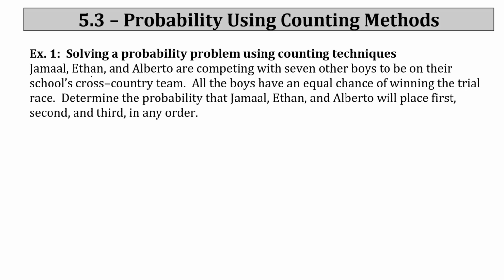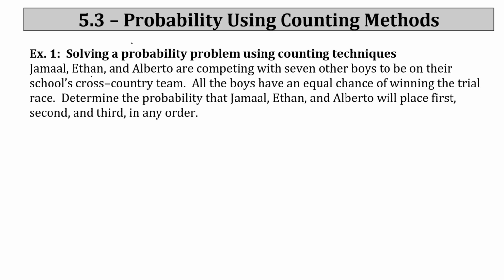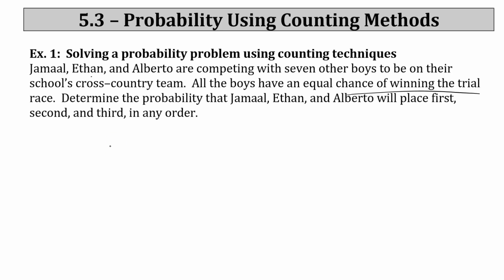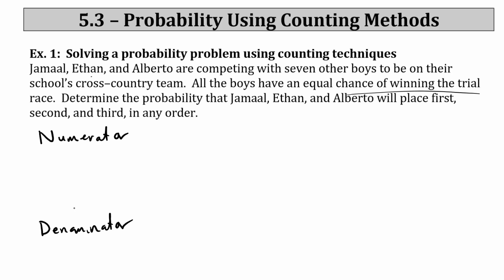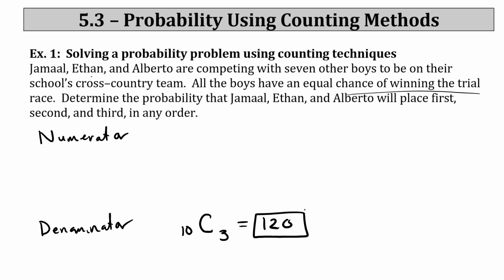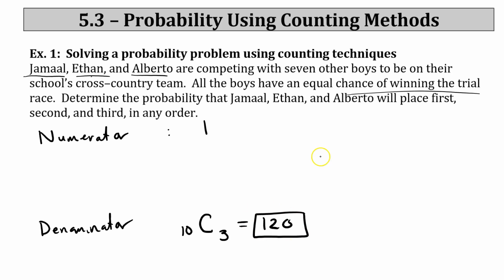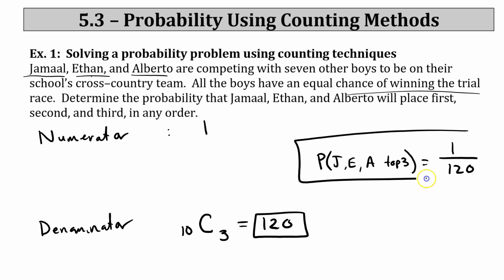5 3 Probability using Counting Methods